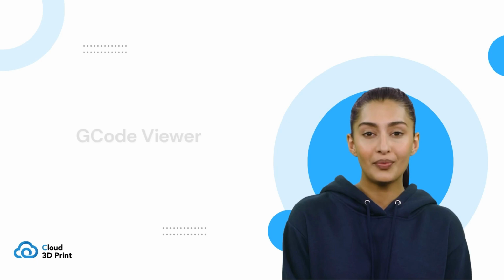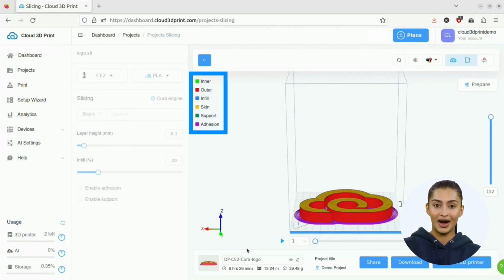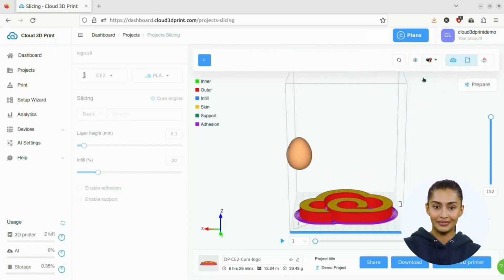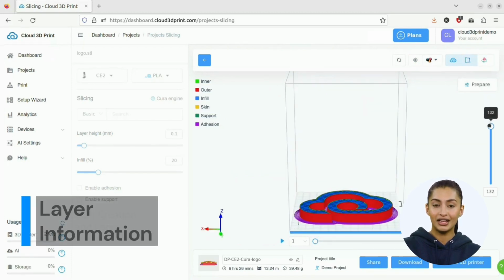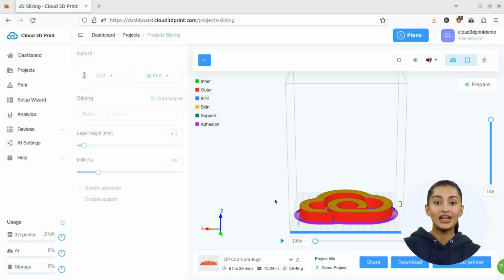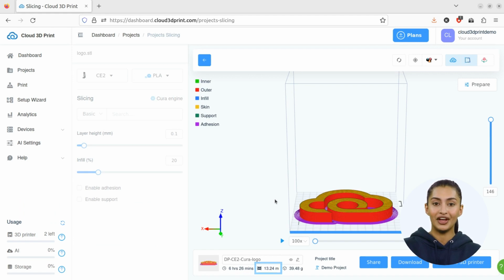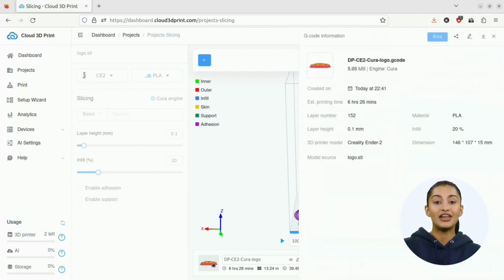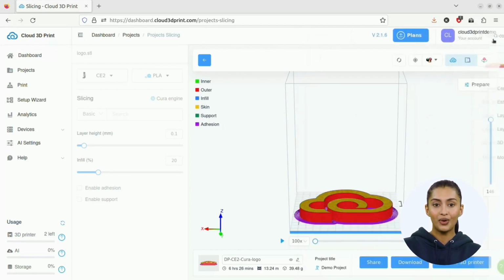Cloud 3D Print's G-Code Viewer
Get the most out of your 3D printing projects with Cloud 3D Print's G-code Viewer! In this tutorial, we'll show you how to take control of your G-code by exploring all the tools and features available. From viewing the G-code profile to analyzing geometry information, you'll learn how to optimize your 3D printing process and achieve impressive results. Don't miss out on this essential tutorial – watch now and take your 3D printing skills to the next level!